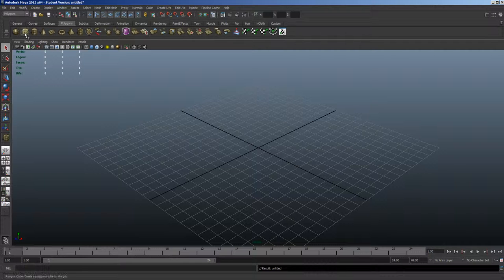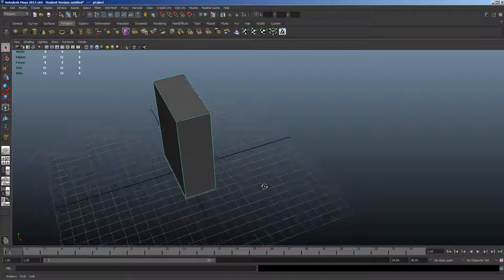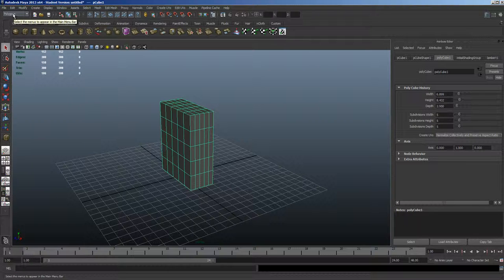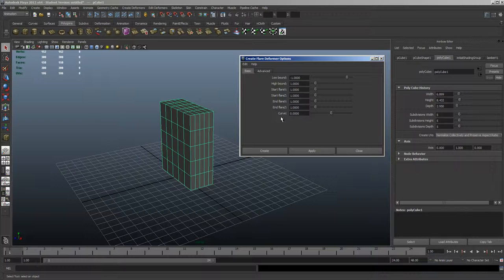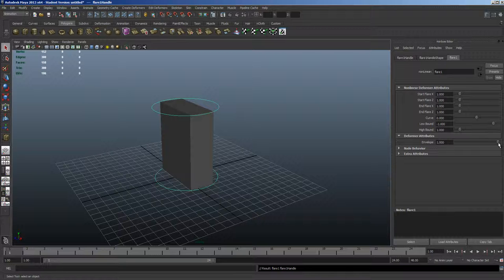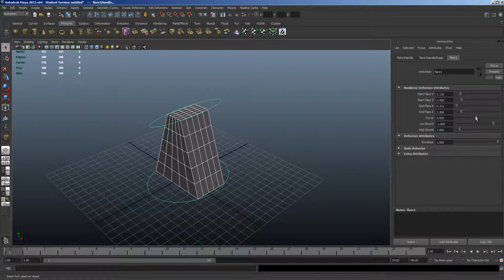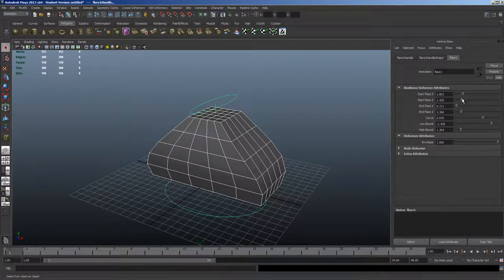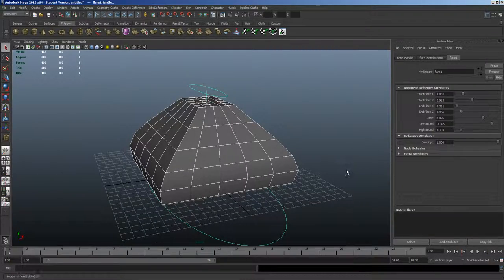Maya Tutorial: Nonlinear Flare Deformer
Presented by Faculty member: Briar Lee Mitchell

The Art Institute of Pittsburgh, Online Division's Game Art & Design and Media Arts & Animation Department